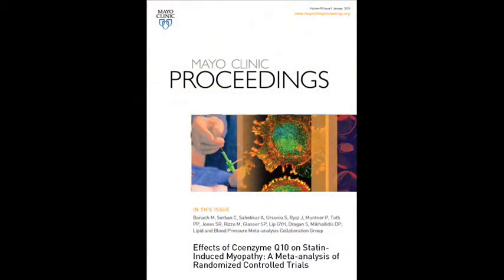Effects of Coenzyme Q10 on Statin-Induced Myopathy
Professor Maciej Banach, from the Medical University of Lodz in Poland, explains his study reported in the January 2015 issue of Mayo Clinic Proceedings, where he notes differences between results of randomized controlled trials and observational studies, that give challenge to defining statin intolerance, determining the number of patients who have it, and providing effective treatments.